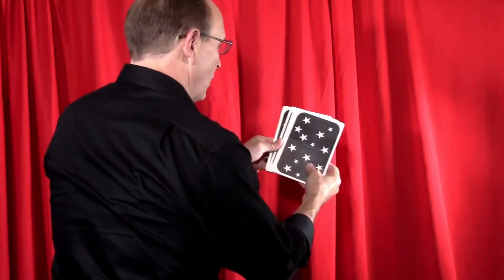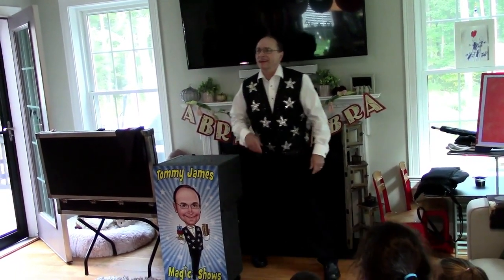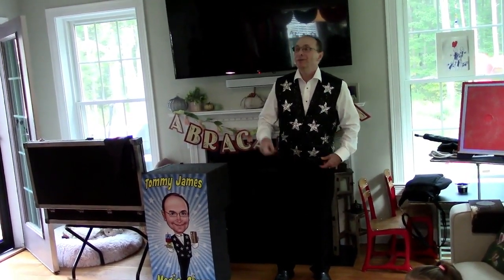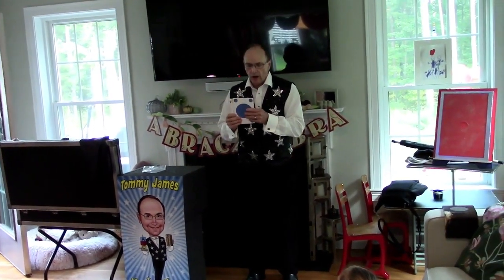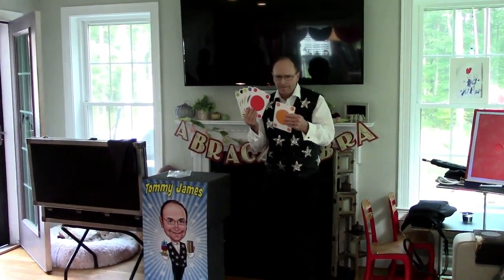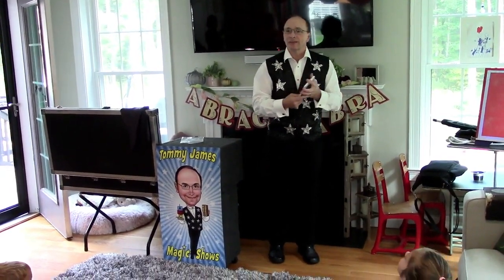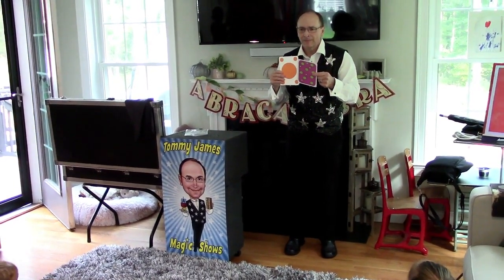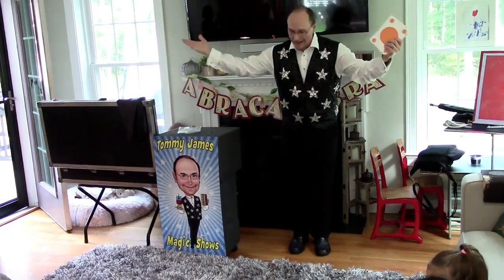Hypno Spots by Tommy James